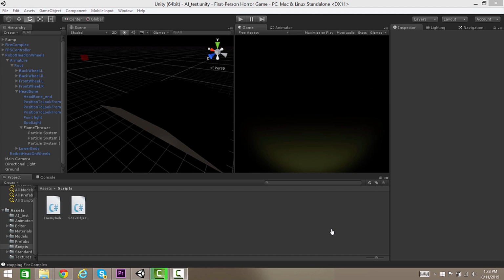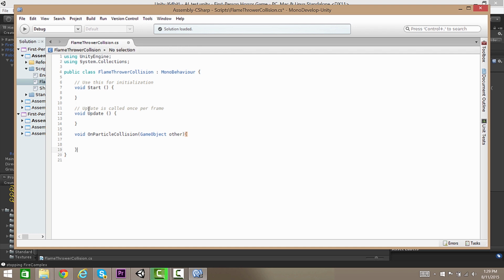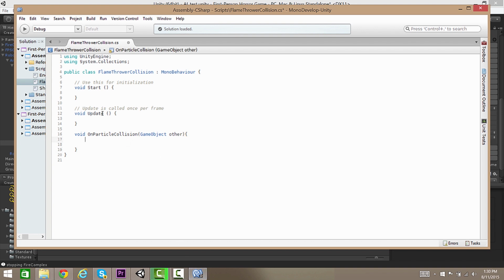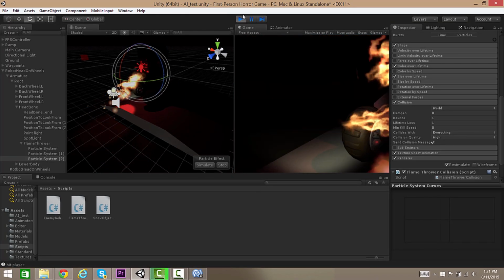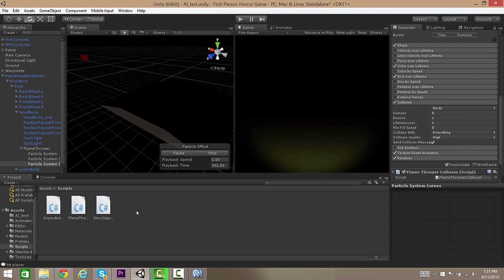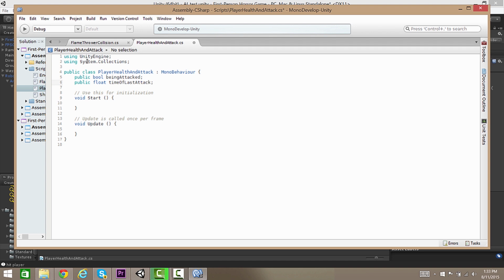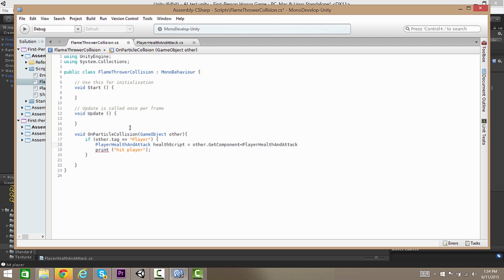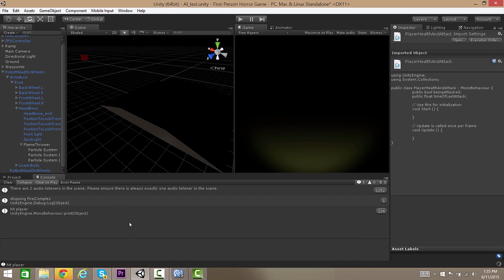0420 Testing For Flame Thrower Collision